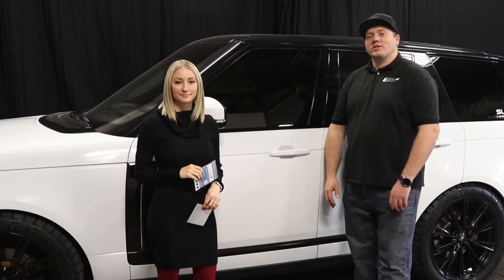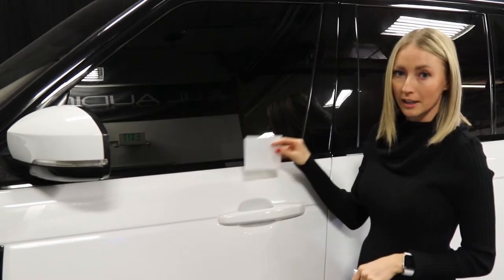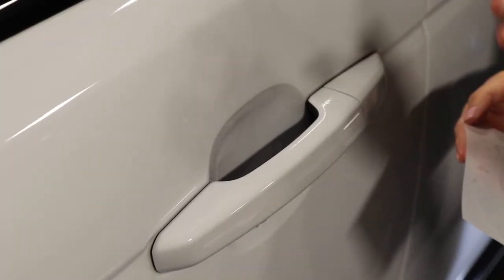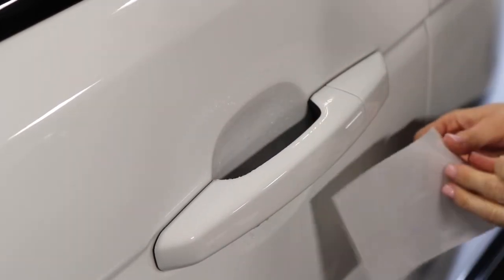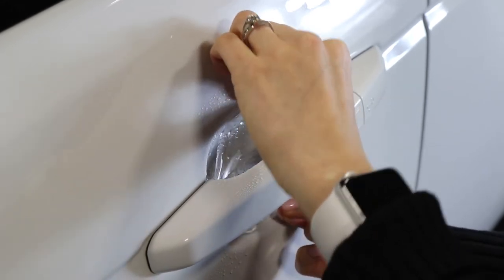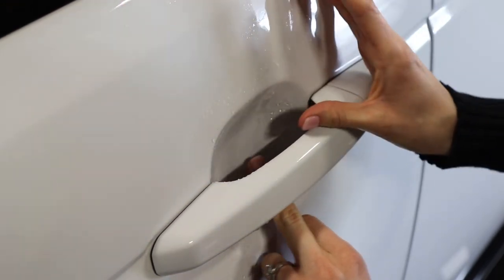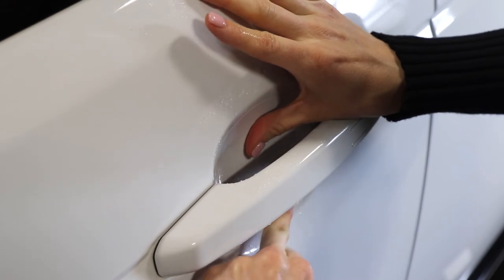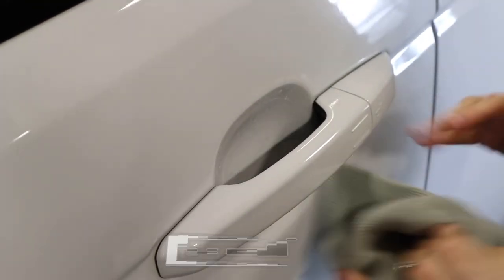Protection for Really Curved Door Cups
In this video, we show how to install our new universal door cup.  This door cup is easier to install on vehicles with more curved door cups.